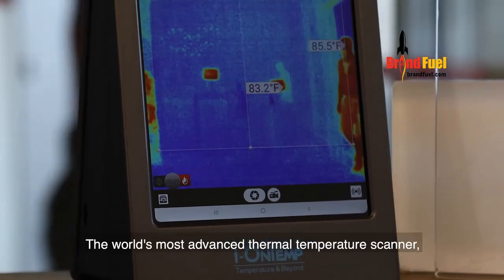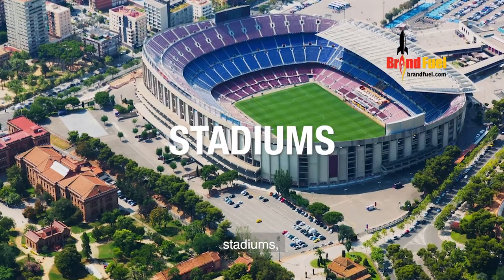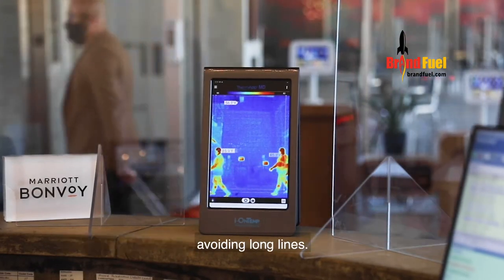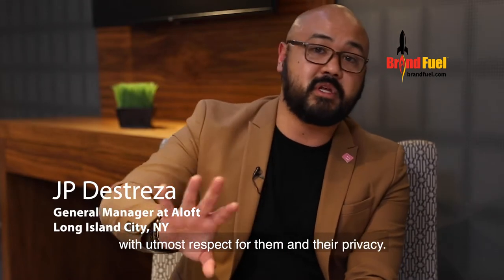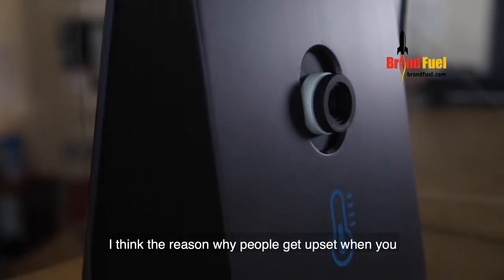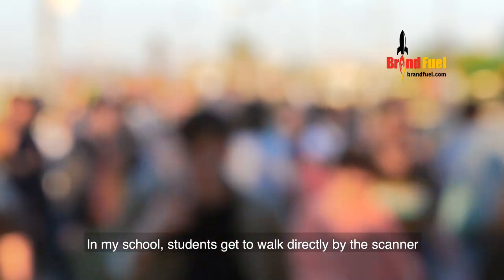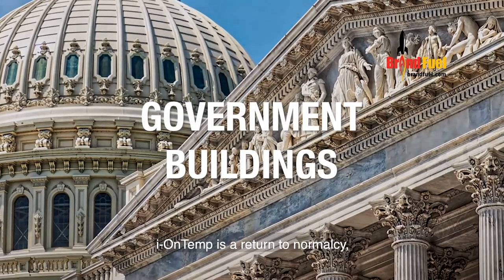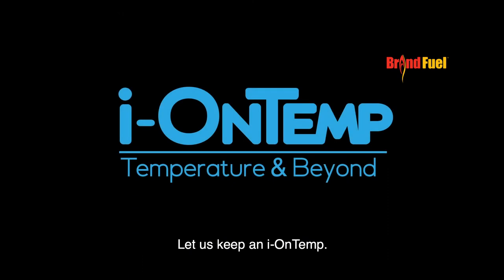Temperature Detection Thermal Imaging Device (new)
With this device, it’s possible to monitor the body temperature of up to 100 people in one minute. Perfect for Schools, Supermarkets, Hotels/Restaurants Event Spaces, Hospitals, Arenas, Places of Worship, Nursing Homes, Offices, Banks, Shopping Centers, Movie Theaters, Distribution Centers, Food Processing Plants, Recreational Facilities and more. Operators can accurately detect anyone with a fever within a 20-foot radius. Protect staff, facility, and visitors while also saving time and providing peace of mind. Military-grade technology. With your logo. Easy to set up.